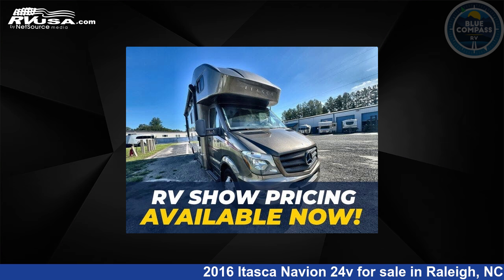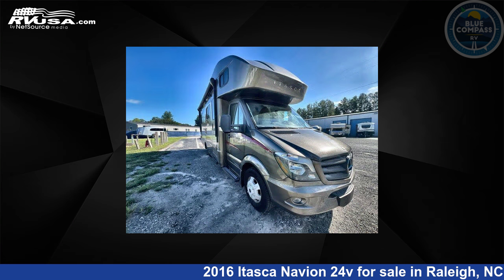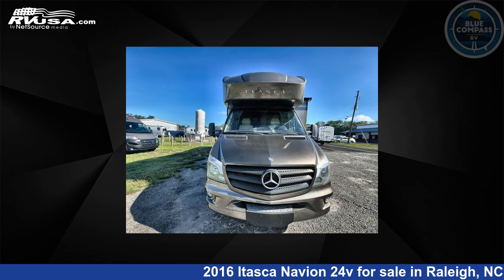Phenomenal 2016 Itasca Navion 24v Class C RV For Sale in Raleigh, NC | RVUSA.com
This 2016 Itasca Navion 24v is a Class C RV. It is located in Raleigh, NC 27610 and is offered for sale by Blue Compass RV Raleigh. This Used Itasca Is 25' 0" in length and features sleeps 5, Slideout, and 31 gal fresh water capacity. The floorplan layout of this Class C features Bunk Over Cab. This 2016 Itasca Navion 24v is built on a Sprinter chassis.

Blue Compass RV Raleigh is a dealer for brands like: Coachmen, CrossRoads, Dutchmen, Fleetwood, Forest River, Grand Design, Jayco, Keystone, Palomino, Redwood RV, Winnebago and offers the following rv services: Parts/Accessories, Service. They stock rv types such as: Class A, Class B, Class C, Destination Trailer, Fifth Wheel, Popup, Toy Hauler, Travel Trailer. For more information and pricing on this unit, To see all units available for sale by Blue Compass RV Raleigh,